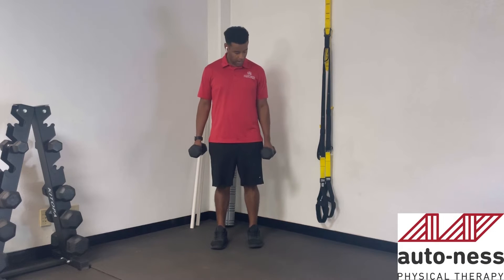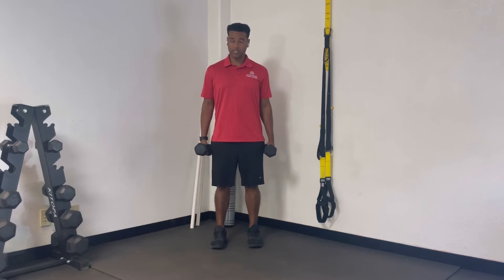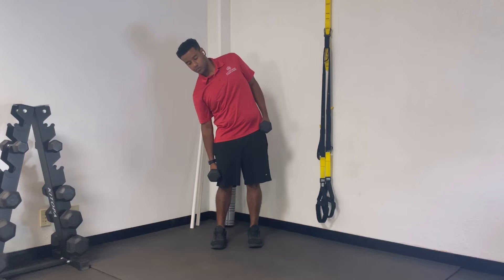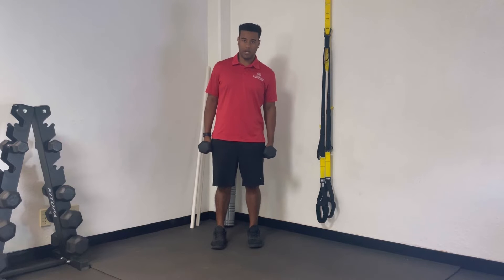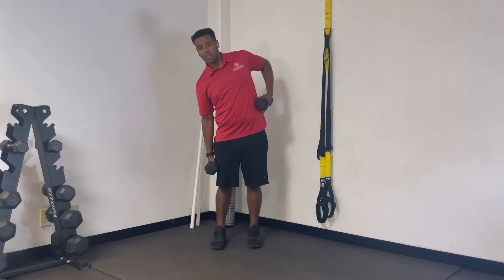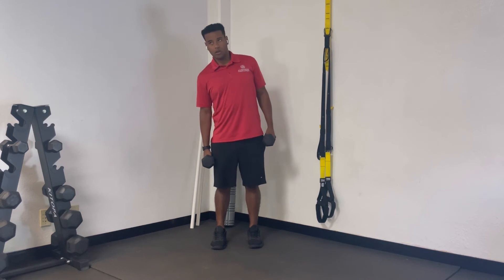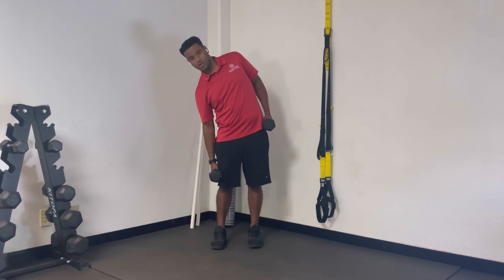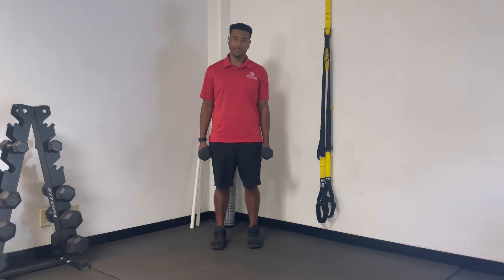Weighted Bends for Back Health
Committed to YOUR AUTOnomy, HappiNESS, and WellNESS. Serving Scripps Ranch, San Diego, CA

Through our one-on-one whole-body treatment approach, we help our clients improve confidence and understanding of their specific conditions to increase independence and well-being.

In The San Diego Area and Looking for Help NOW? Please click the link below to Schedule a Personal Appointment:

Services offered:

1. Auto-Ness Physical Therapy One-on-One Concierge Physical Therapy services at YOUR convenience
2. Corporate Wellness
3. Personalized Training to Help YOU Prosper

We are different. Here’s how…
1. Accelerated results
2. Anytime access to us and the Team
3. Next-Day Appointments
4. Individualized custom treatment plan
5. Results-based pricing, Medicare Accepted